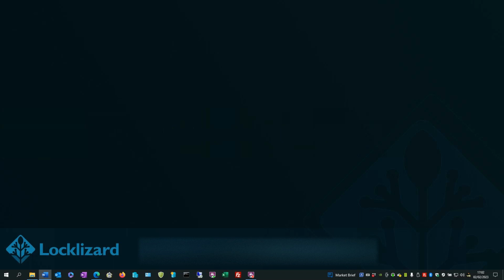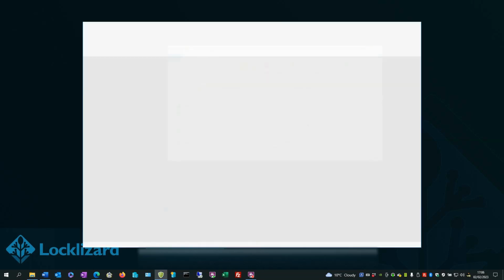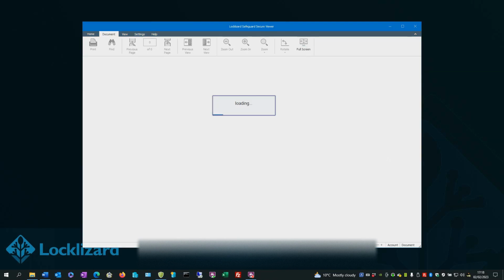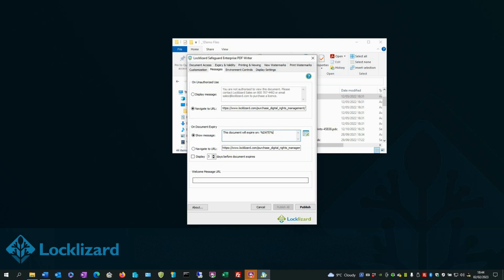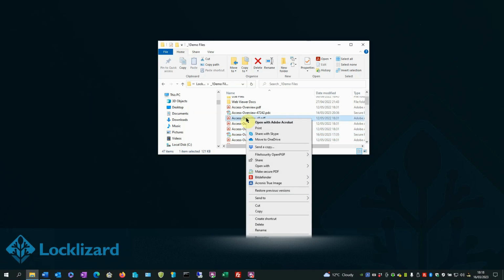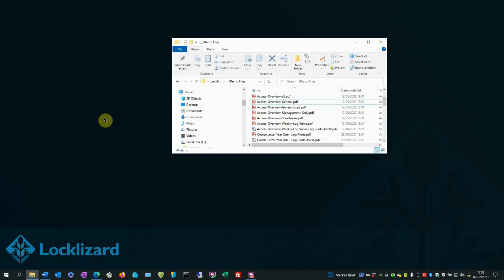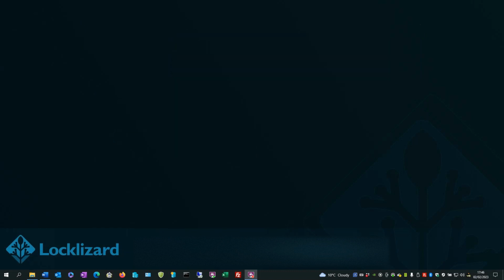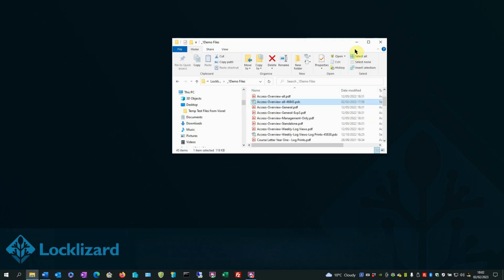How to customize unauthorized use & expiry messages in Safeguard PDF DRM security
How to add different messages that are displayed to users in the secure PDF reader application.

You can add your own unauthorized use and expiry messages or direct users to a web page. For example, when selling a PDF or ebook you might want to redirect unauthorized users to a web page or display a message with details on how to purchase it.

Custom expiry messages can also be displayed a number of days before a PDF file expires.  So you can for example warn users to renew their subscription in time.

You can also display a custom message or web page when users open a protected PDF document for the first time.  This could be for example to show a web page that provides additional materials that relate to a training course, or a message that states you must agree to certain terms.